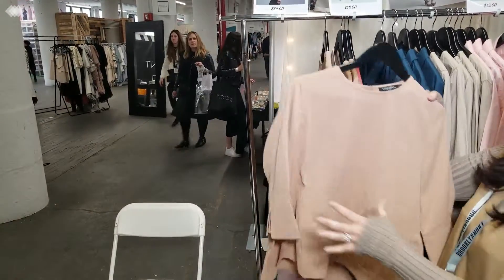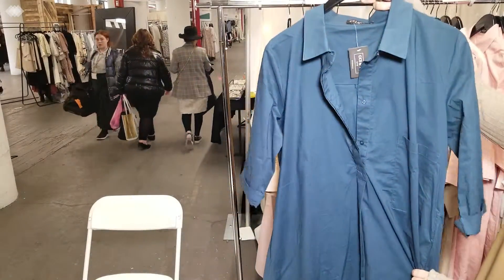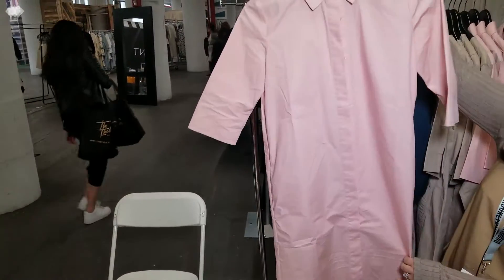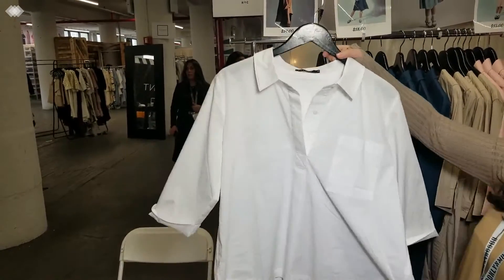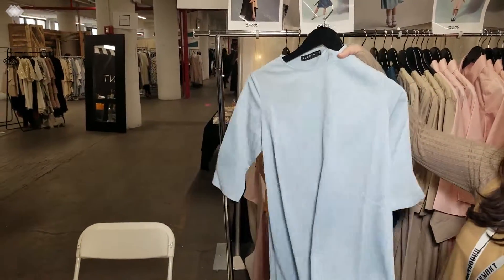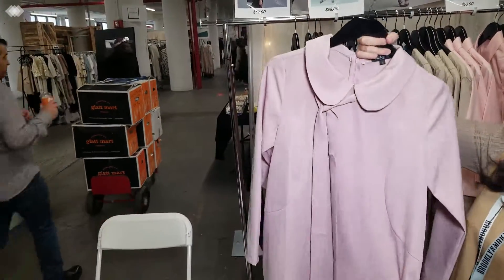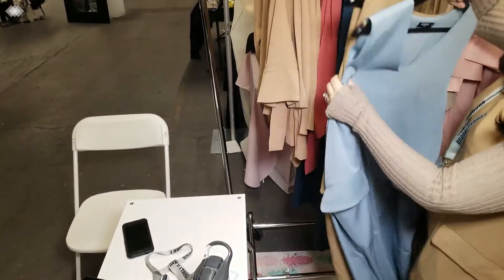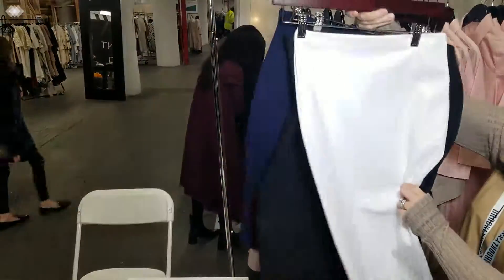CCI and Co